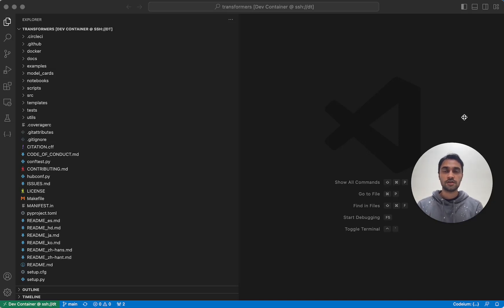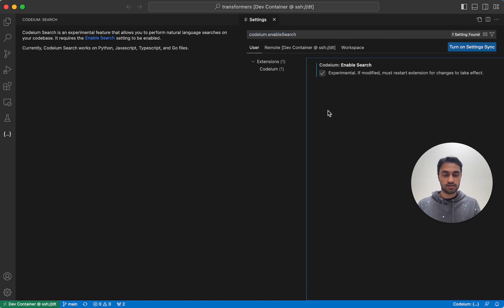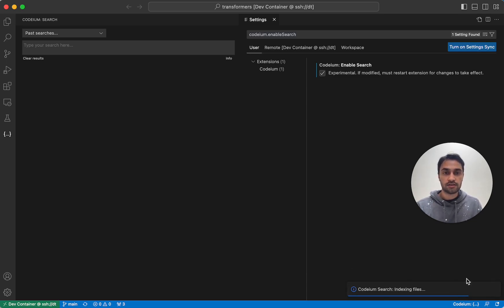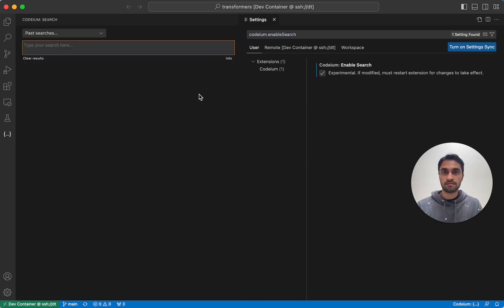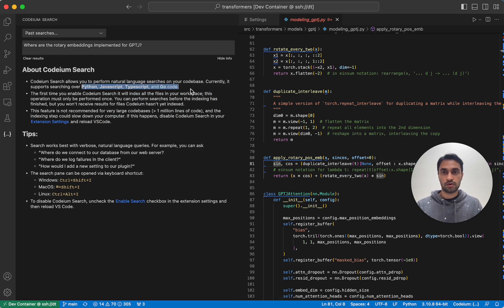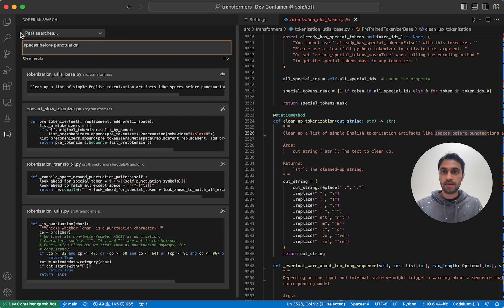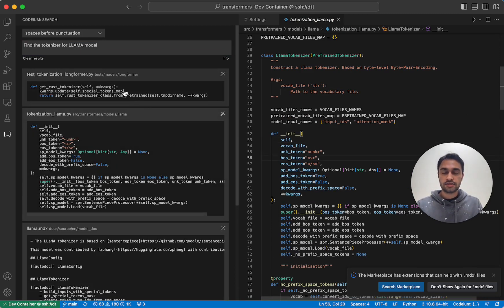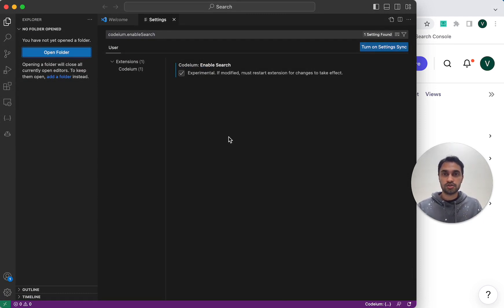Codeium Search Tutorial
A quick step-by-step guide on Codeium Search in VS Code. Takes just a minute to get AI-powered natural language search!

0:00 - Enabling Codeium Search
1:12 - Indexing files
2:24 - Making a search
4:20 - Search history
4:50 - Another search
5:12 - Troubleshooting